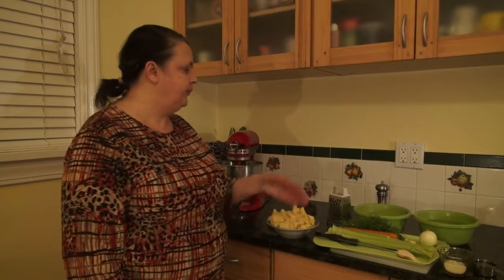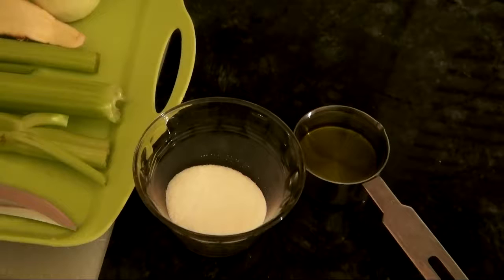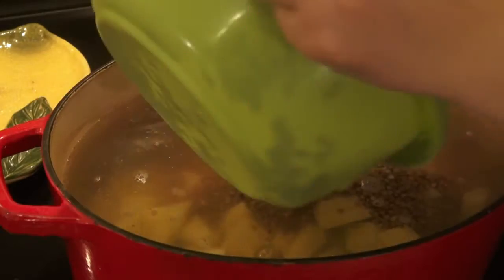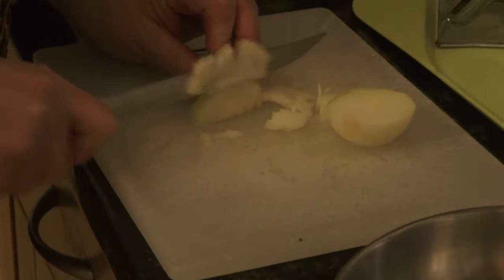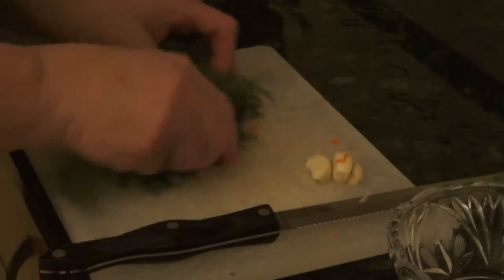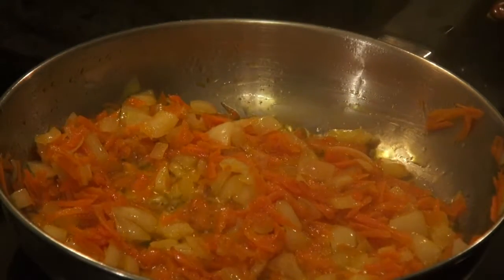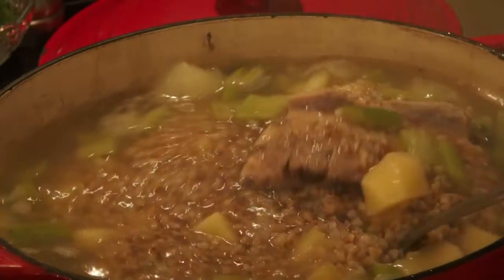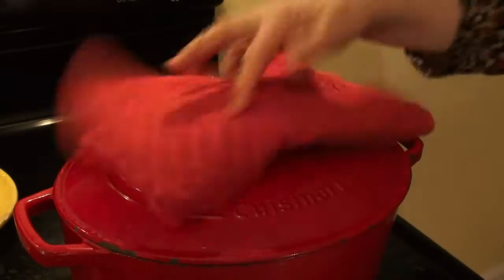Buckwheat Soup with Ribs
In this video, Vera will show you how to make barley soup with ribs.